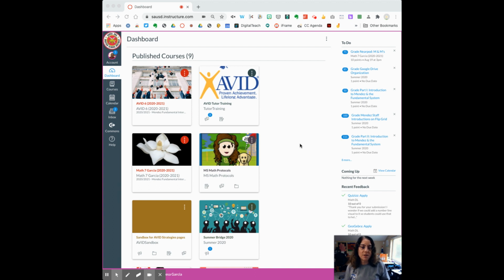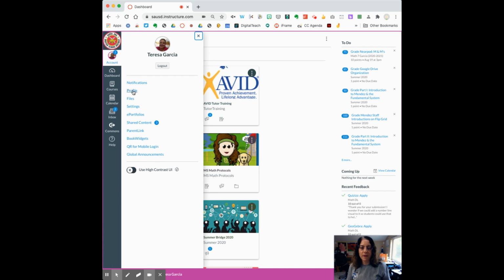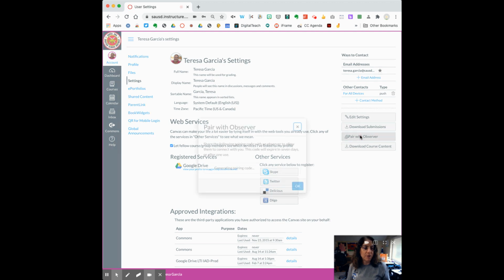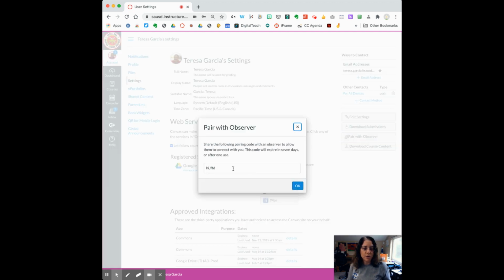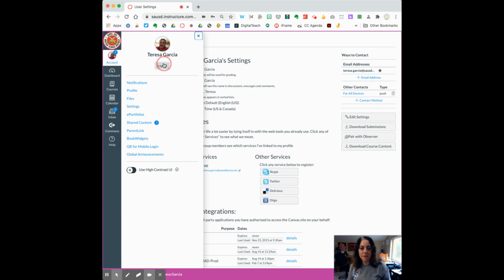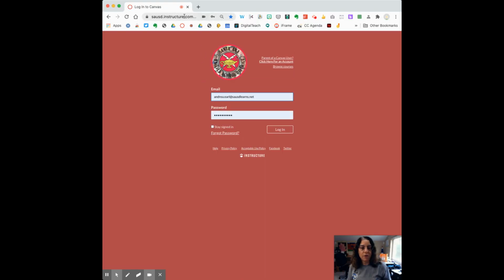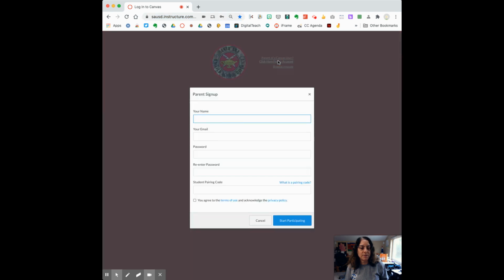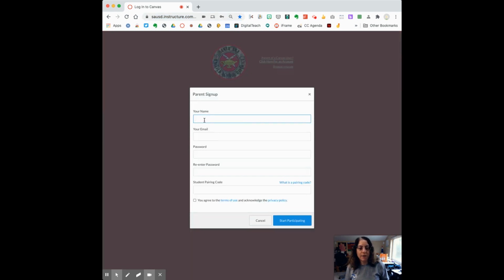Pairing a student with a parent in Canvas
A quick tutorial on how students can pair themselves with their parents. This is from the student point of view.